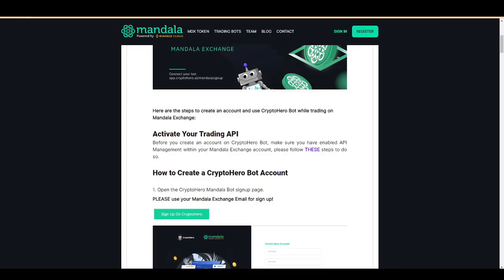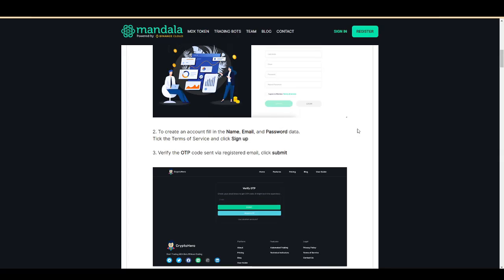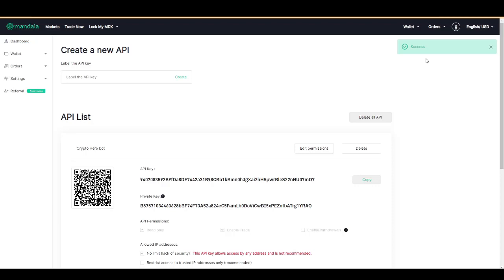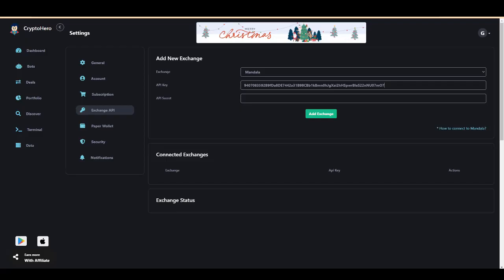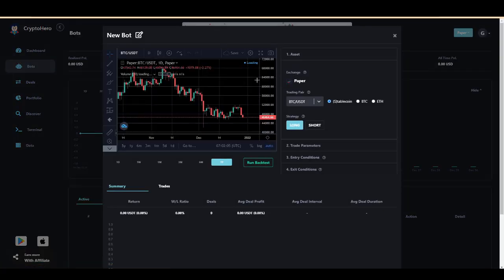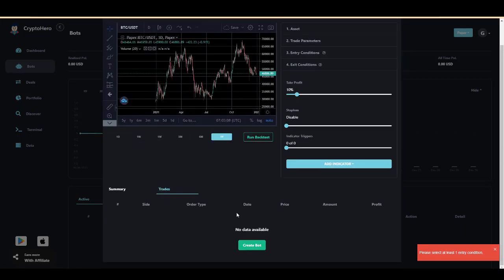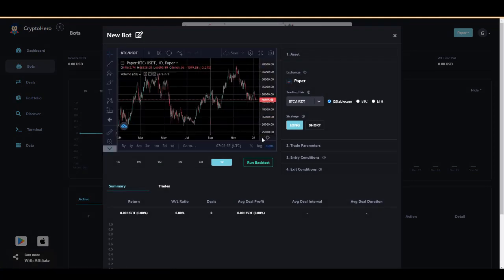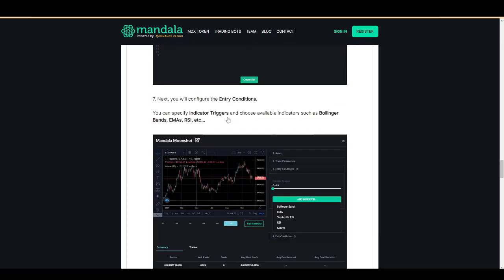Mandala Exchange -Algorithm Trading with CryptoHero (Creating API key and Connecting Bot Guide) #4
Mandala Exchange - Algorithm Trading bot Integration with CryptoHero (Creating API key and Connecting Bot Guide) #4

So WhatsUp Guys It's Geoid Back With another Video So In This Video I'm Gonna Be taking a look at Mandala Exchanges new integration with Crypto Hero. Mandala aims to be the most trusted digital asset exchange on the market. We want our users to trade cryptocurrency with confidence on an industry-leading exchange platform with access to the largest liquidity pool in the world.

Comment  Would Be appreciated